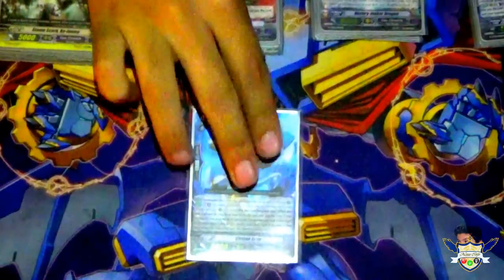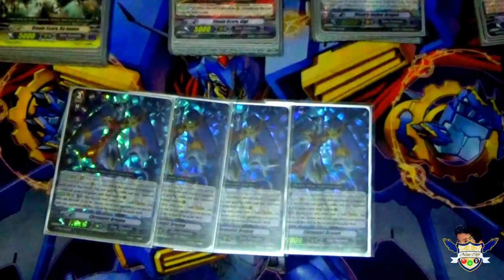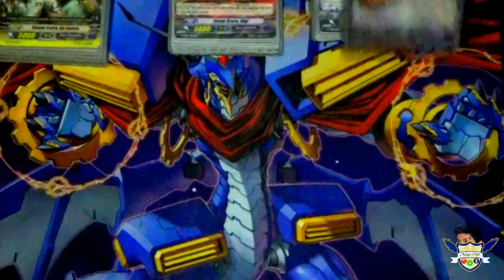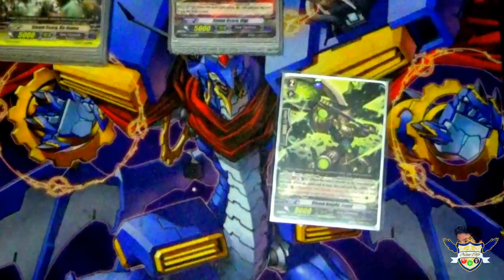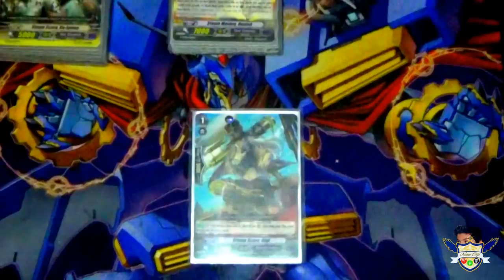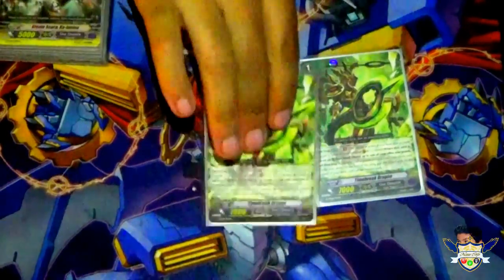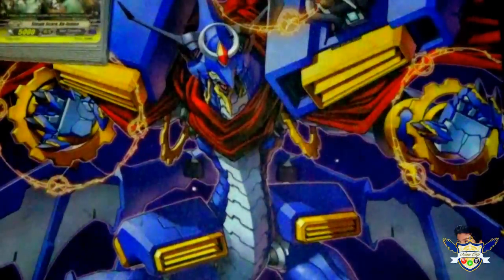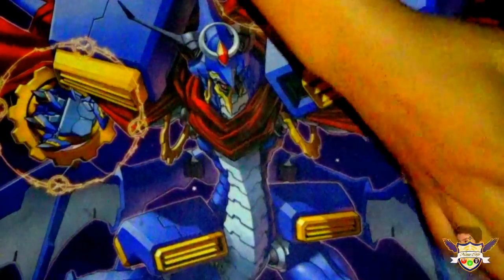Time Leap! Cardfight!! Vanguard G: Gear Chronicle Deck Profile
Welcome to Nexus Vanguard!

Check out Davon's Gear Chronicle "Time Leap" Deck

Deck List:

Starting Vanguard: Chronodran
Triggers:
4 Steam Battler, Meshda (Critical)
1 Heart Thump Worker (Critical)
3 Steam Scara, Ka-lanma (Critical)
4 Luckypot Dracokid (Draw)
4 Steam Maiden, Uluru (Heal)

3 Time Break Dragon
2 Steam Maiden, Danish
4 Steam Breath Dragon
4 Steam Maiden, Arlim (PG)
1 Steam Scara, Gigi

2 Smokegear Dragon
4 History Maker Dragon
3 Upstream Dragon
2 Steam Knight, Lugal

4 Chronojet Dragon
4 Steam Battler, Balih

(G unit): 8
1 Interdimensional Beast, Metallica Phoenix
1 Interdimensional Dragon, Chronoscommand Dragon
2 Interdimensional Dragon, Chronoscommand Revolution
2 Fiery March Colossus
2 Chronodragon Nextage